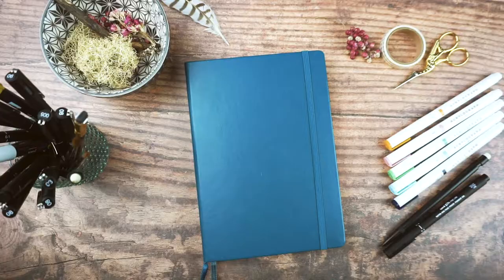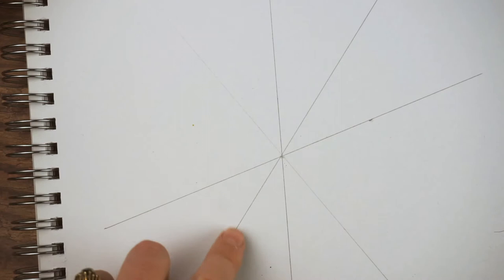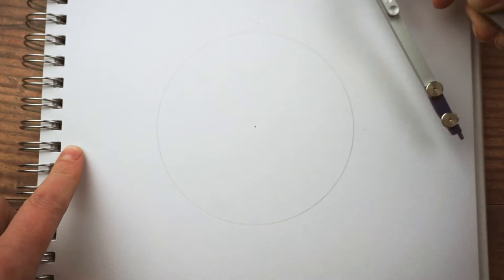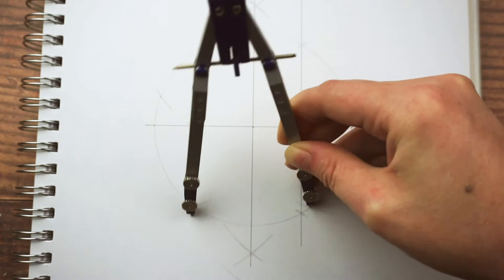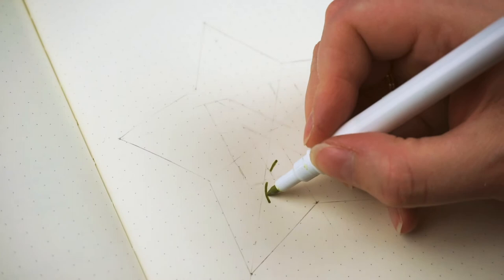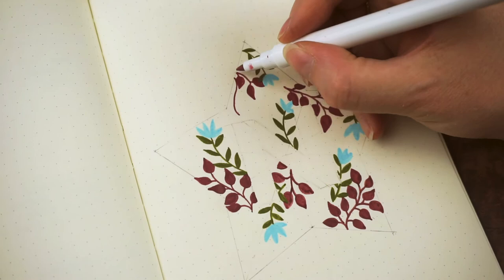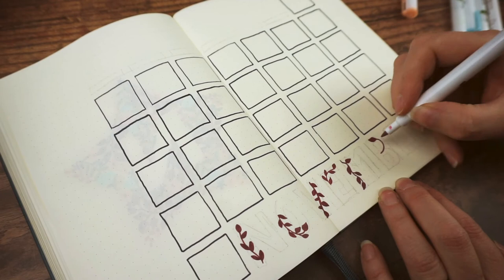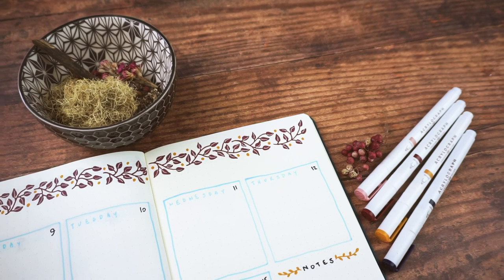Plan with Me | November 2020 Bullet Journal Setup | Drawing a Five Pointed Star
For my November 2020 bullet journal setup I'm using my Archer and Olive Acrylograph pens to make a floral theme. Flowers are a bit of a departure for me but I'm learning to embrace them! I show how to draw a 5 pointed star and use that for my cover page, then draw a calendar page and weekly layout all decorated with stems in an autumnal colour palette.

I mentioned @samiramian in this video and you should check out her channel, in particular the video on how to divide a circle into five or ten which I referenced here.

Supplies:

My pens are from Archer and Olive (not sponsored or anything!)
My current journal is a Leuchtterm 1917 Dot Grid Notebook and I got mine from The Write Stuff store in Edinburgh

Find me online:

My Etsy store